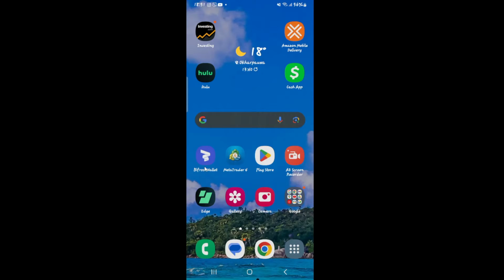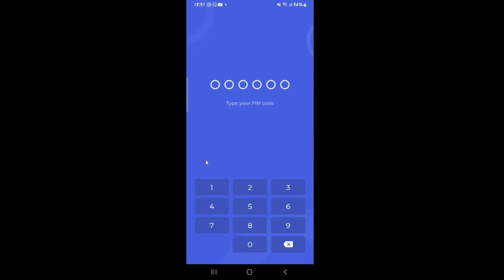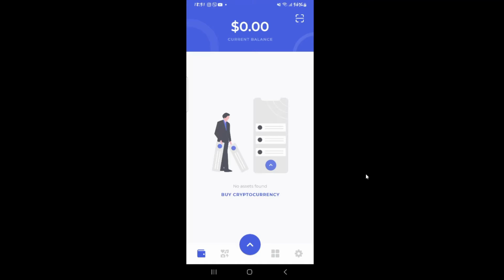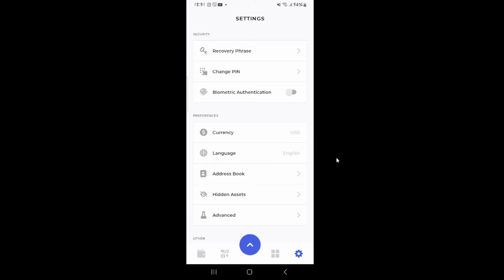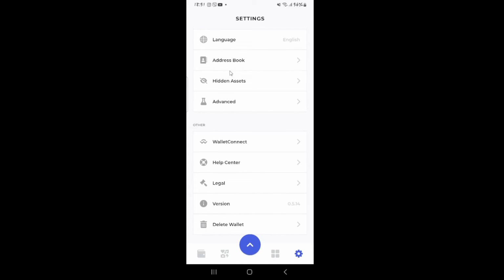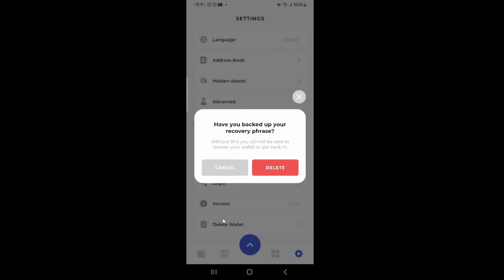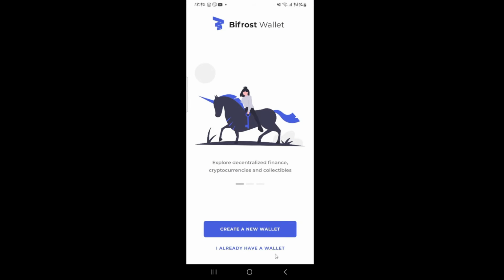How to Delete Bifrost Wallet 2024? Close Bifrost Wallet Account 2024?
Embarking on a new phase in your cryptocurrency journey often involves making informed decisions about your digital assets. In this tutorial, we'll guide you through the careful process of deleting your Bifrost Wallet. Whether you're transitioning to a new wallet or taking a break from the crypto world, we've got you covered with step-by-step instructions to ensure a secure and seamless departure.